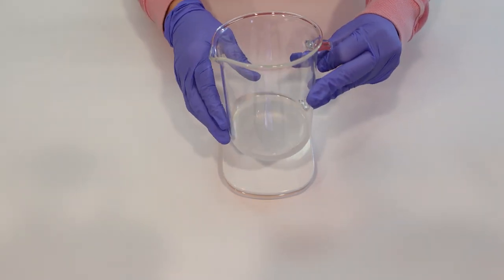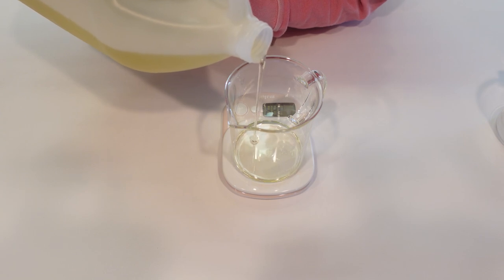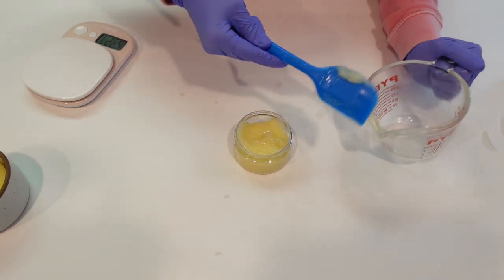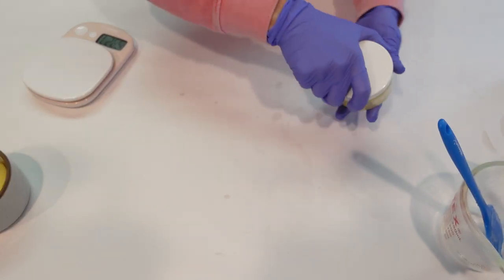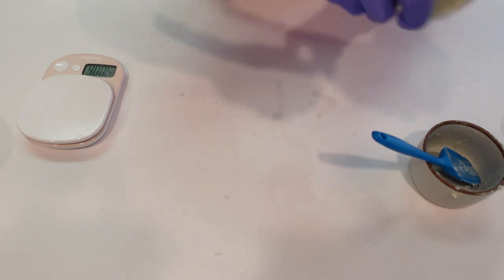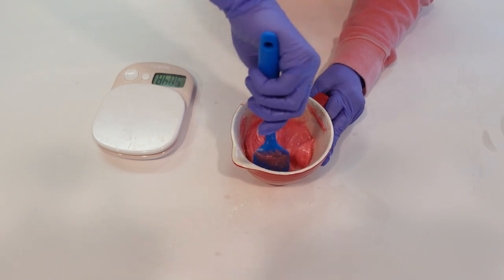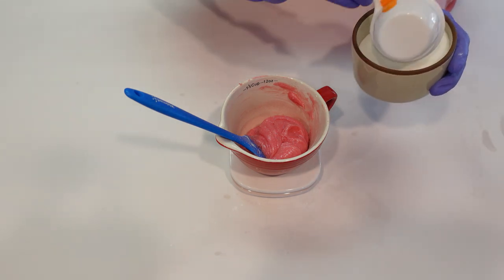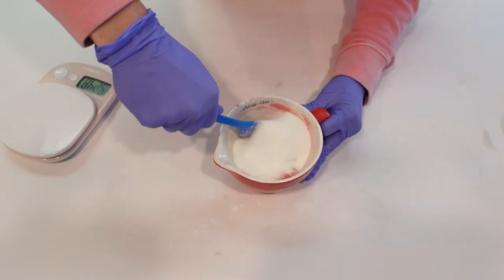One GAME CHANGER INGREDIENT, 3 Unique Products! You are gonna want to see this!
You Guys are going to LOVE this! Creating these three formulas were inspired by a rabbit hole of sorts! I started out by creating a dupe of a popular Oil To Milk Cleanser and then I was flooded with inspiration once I realized all the things this base of ingredients could do! This creamy foaming body wash and foaming sugar scrub are my best yet!!

Link to my Etsy Shop where I sell downloadable recipe bundles of my most popular formulas

link to my immersion blender

Ingredients Used:
Jojoba Oil
Sucraclear @makesyofficial
oat emollent @Makingcosmetics
bacillus ferment @Makingcosmetics
optiphen preservative @bramble-berry
geranium essential oil
sodium cocoyl isethionate powder
candy apple red mica @nurturesoapinc.9086
white granulated sugar
strawberry fragrance oil
poppy seeds